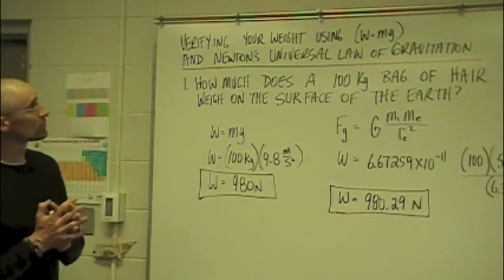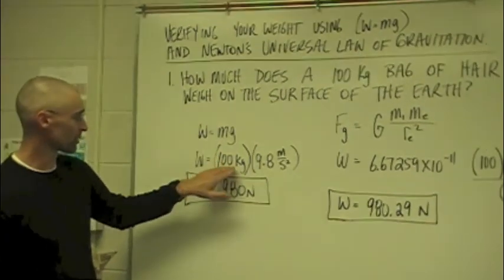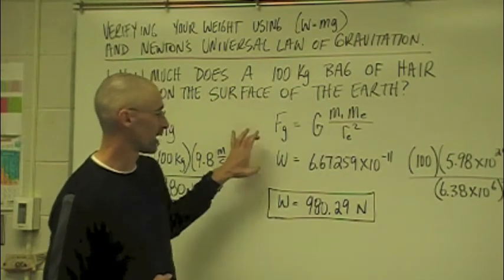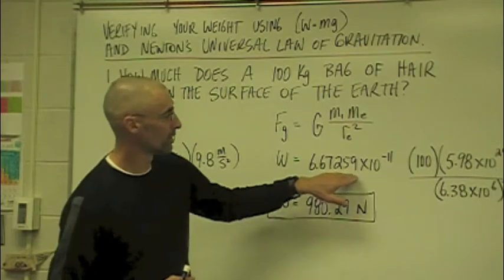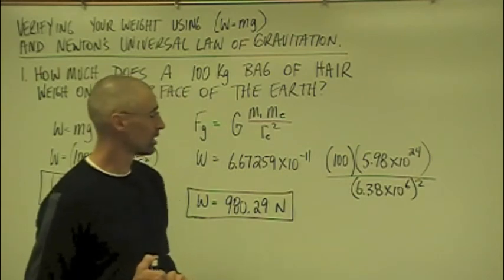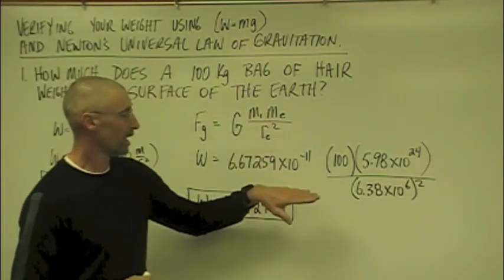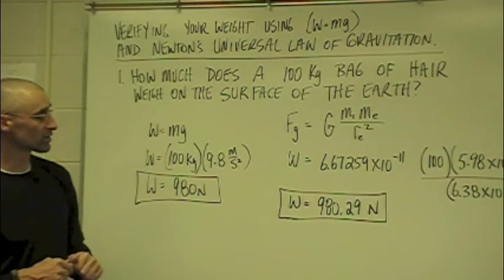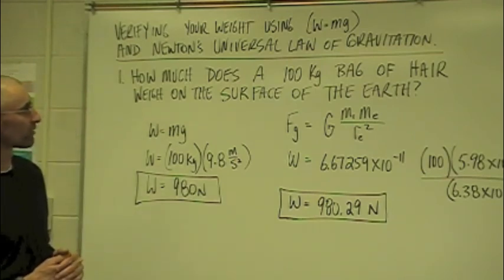Weight and Newton's Universal Law of Gravitation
Flipped Classroom video